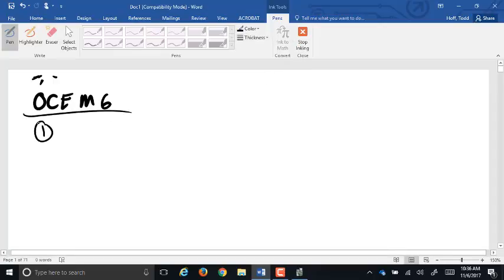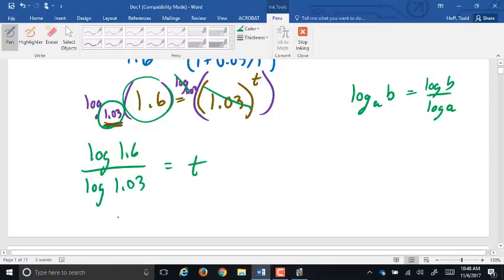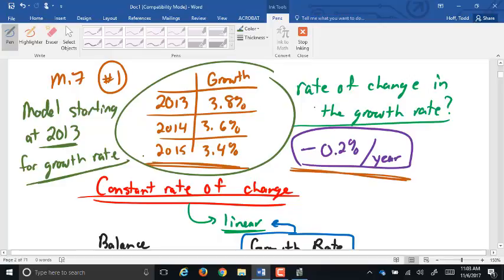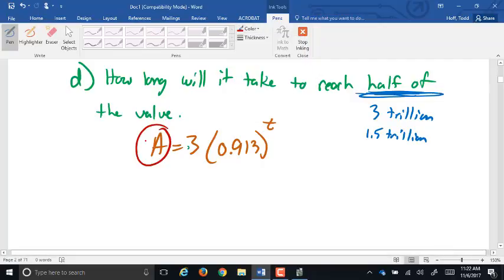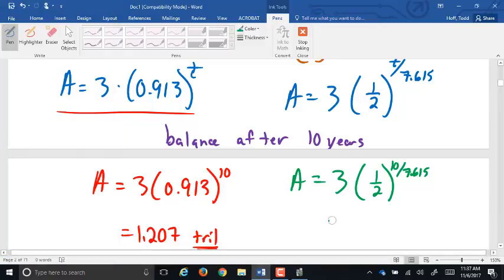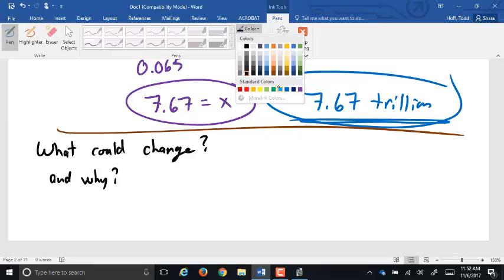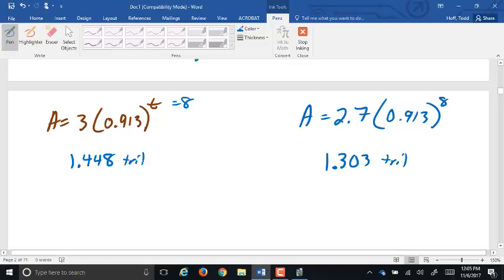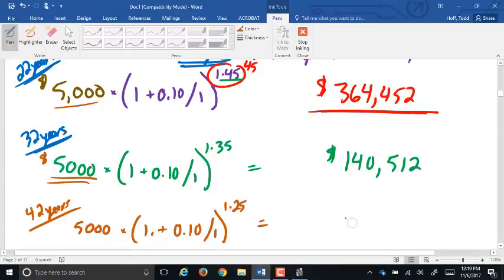11 6 M7